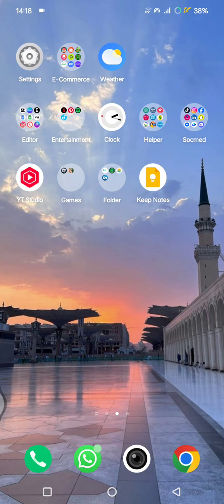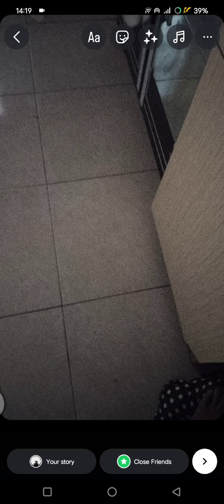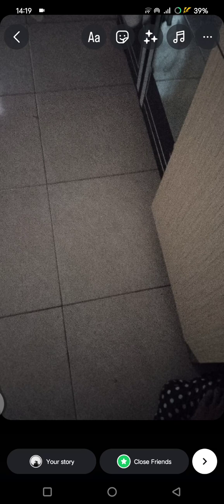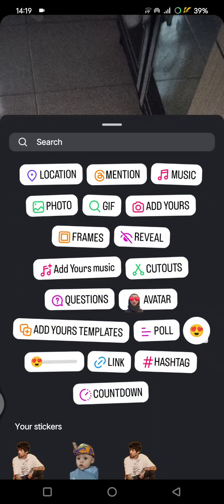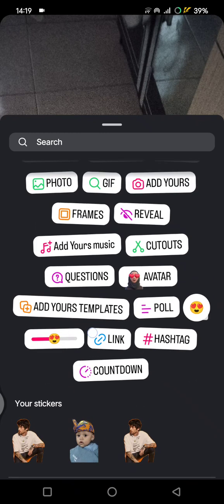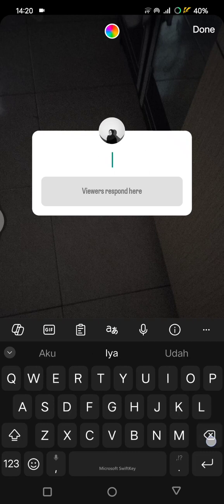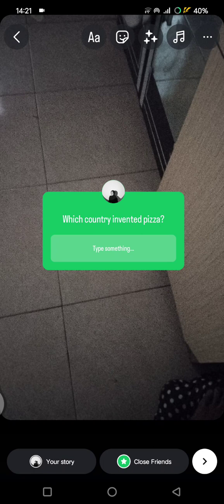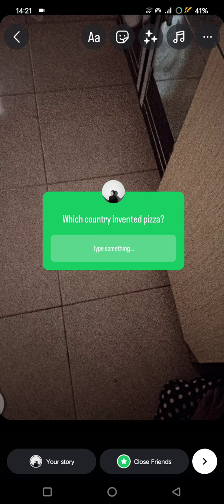✅ GUIDE: How to Use Instagram Quiz Sticker in Story(Easy) | for Dummies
Want to make your Instagram Stories more fun and interactive? In this super easy guide, I’ll show you exactly how to use the Quiz Sticker in your IG Stories — perfect for engaging your followers or testing their knowledge!